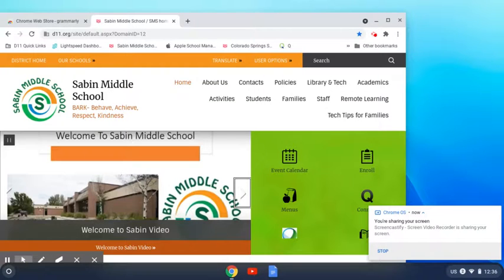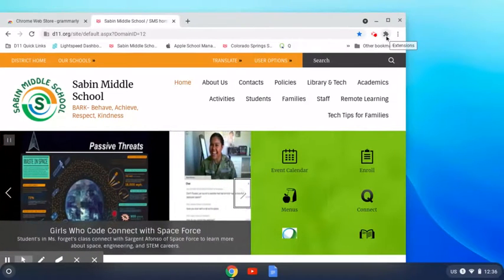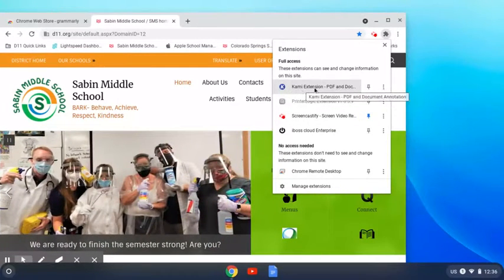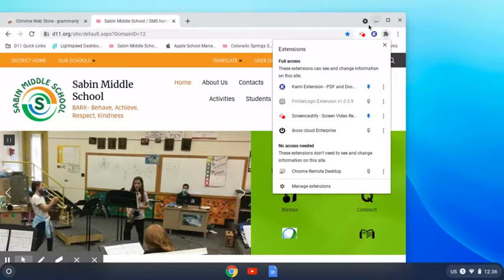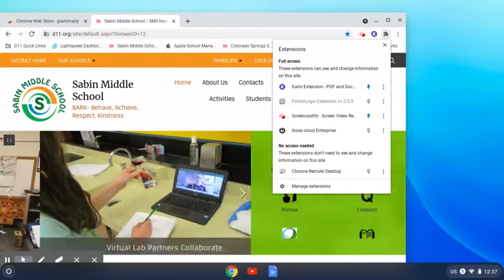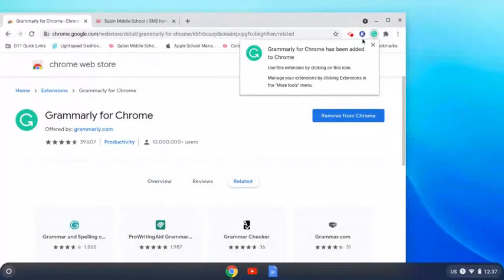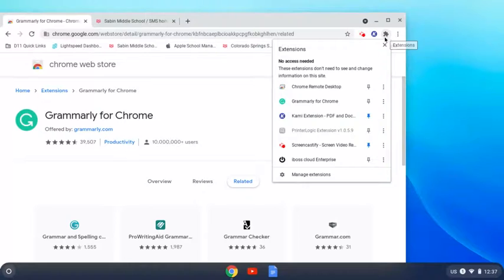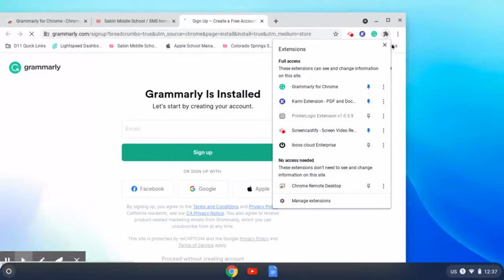Installing and Pinning Chrome Extensions